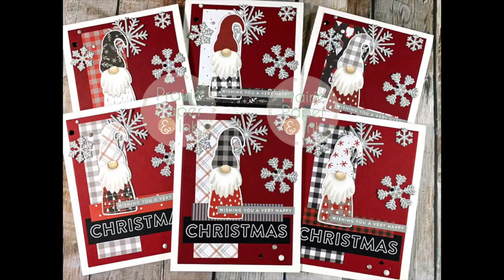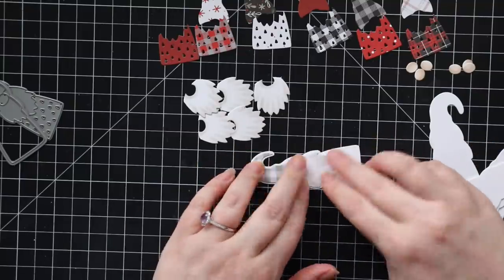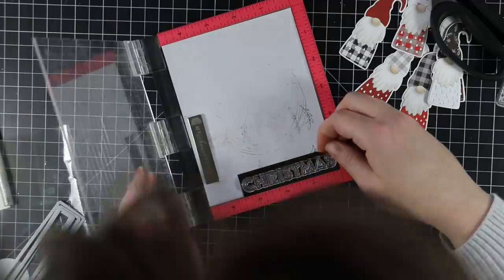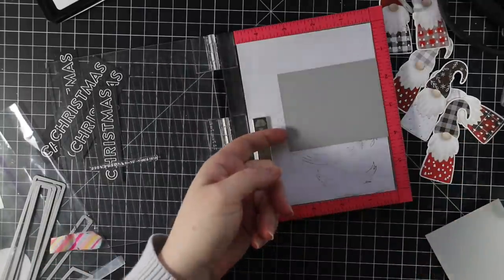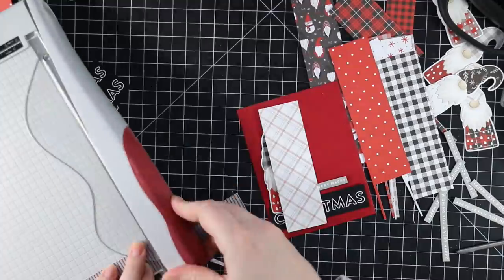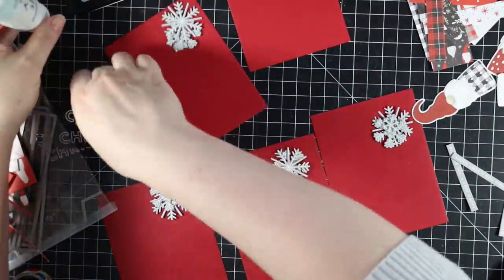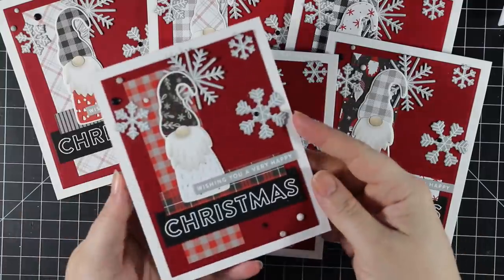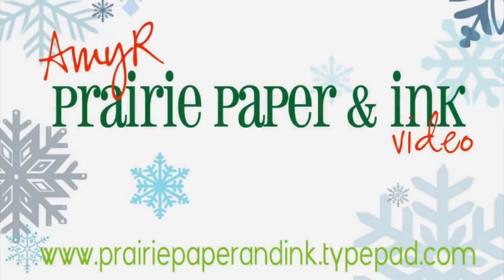Lil Gnome Christmas Cards | AmyR 2019 Christmas Series #8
**links to online sources for all the items shown:

• Simon Says Stamp Card Kit of The Month DECEMBER 2019 GNOME FOR THE HOLIDAYS *

• Simon Says Stamp GNOME FOR THE HOLIDAYS Wafer Dies

• Simon Says Stamps And Dies GNOME FOR THE HOLIDAYS

• PhotoPlay KRINGLE AND CO 6 x 6 Paper Pad